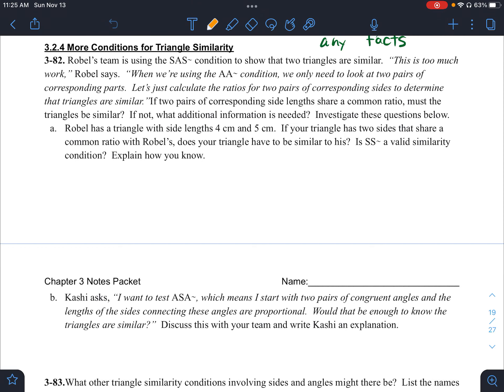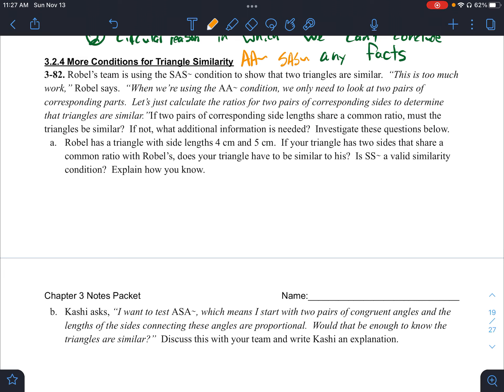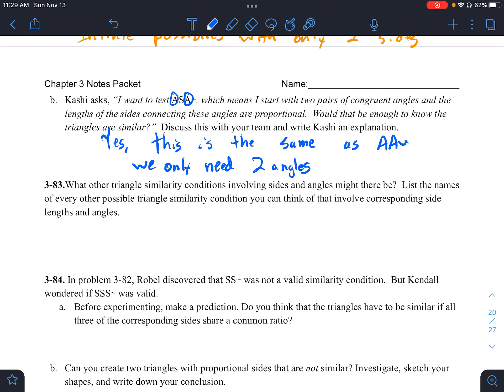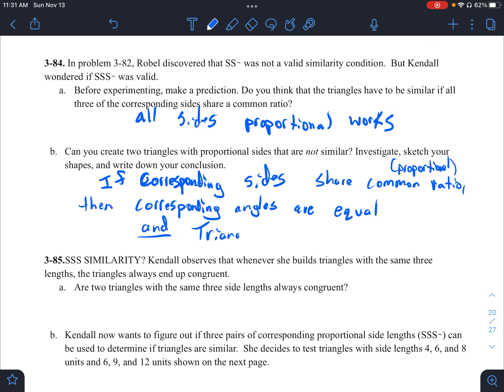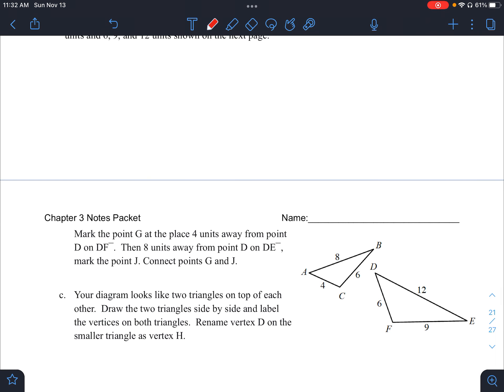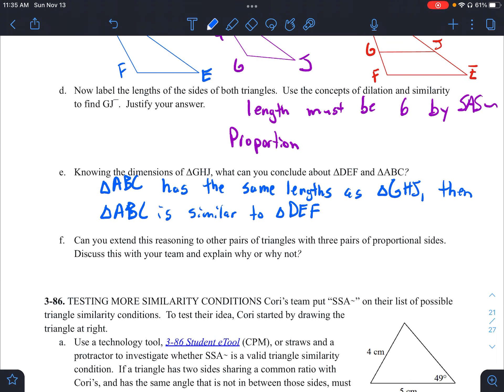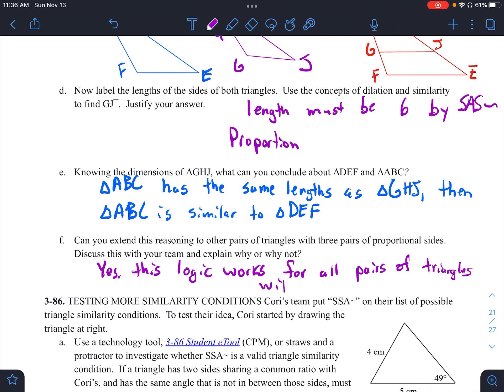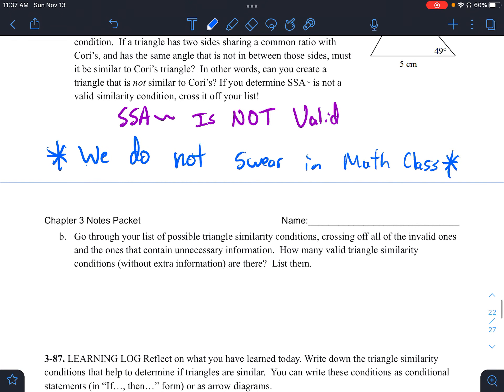Geometry Lesson 3.2.4 (11.15.22)